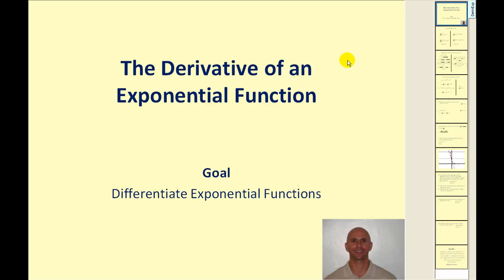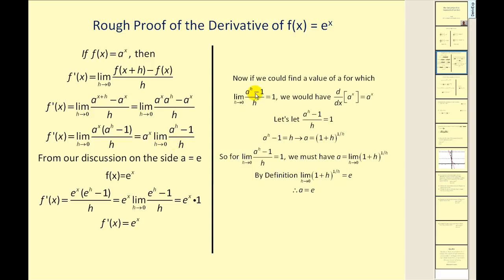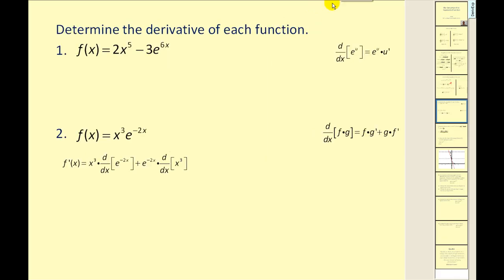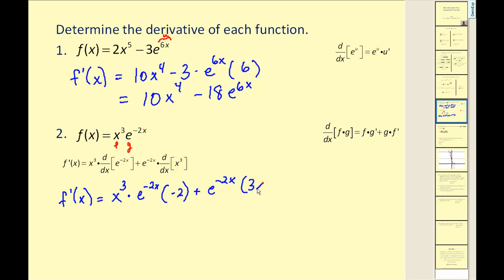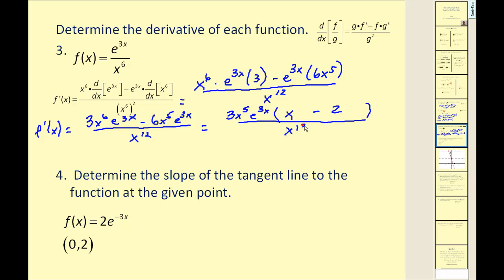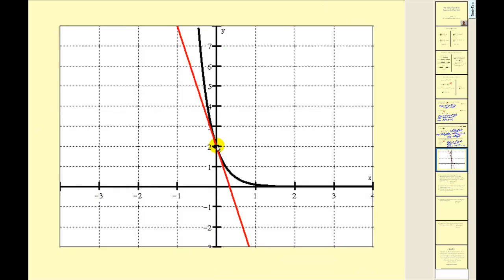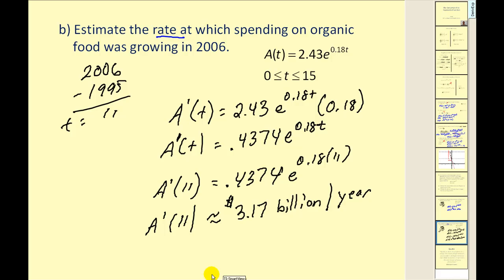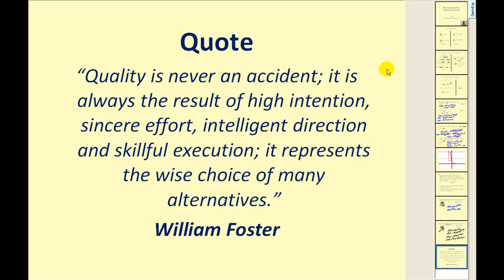Derivatives of Exponential Functions with Base e